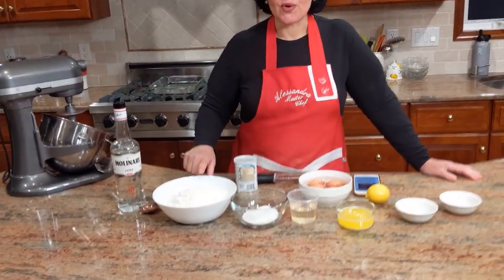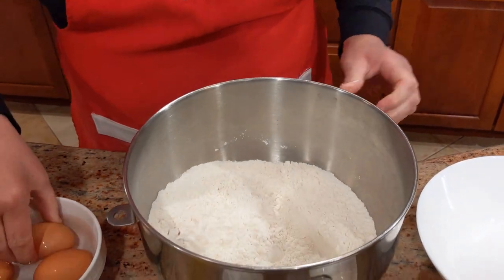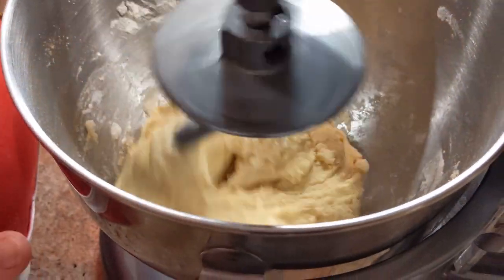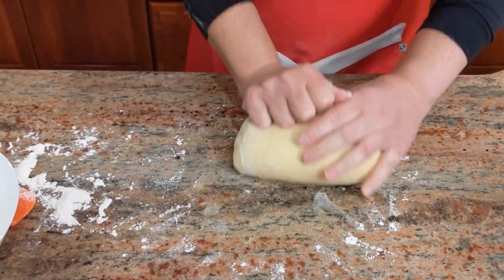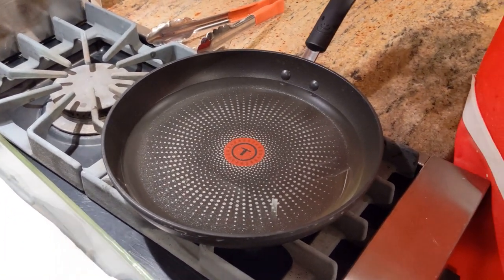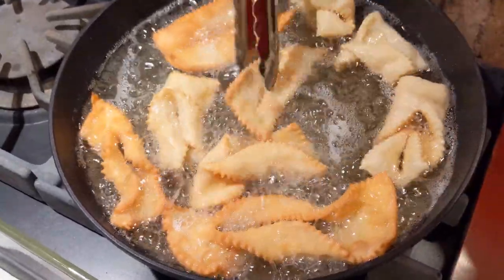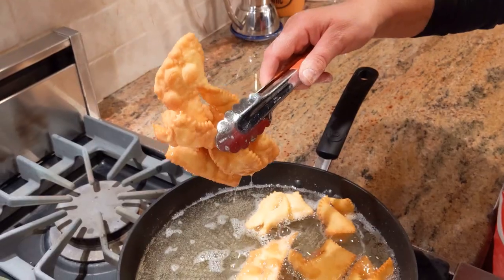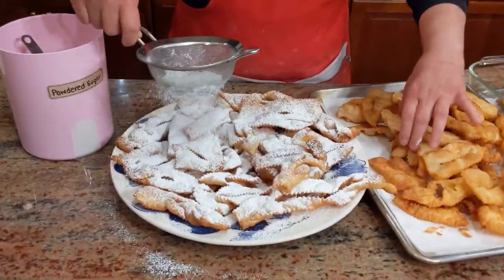Discover the Secret Behind Italian Angel Wings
Come along on a mouth-watering journey as we discover the secret behind Italian Angel Wings! Join Alessandra in her kitchen as she guides us through making these flaky, not-too-sweet pastries known as yackety-yak. Learn about the different names for these delectable treats and get ready to indulge in a taste of Europe.
Angel Wings (Chiacchiere) -Polish Chrusciki-

Ingredients

For Dough:-
3 1/2 cups of all-purpose flour (500 grams)  more for dusting work surface
1/4 cup of granulated sugar
1 stick butter/4 ounces(110 grams)
4 eggs room temperature
1/2 glass white wine (125 ml)
3 tbsp sambuca or limoncello (optional)
2 tsp teaspoon baking powder
1/4 tsp salt

For frying:-

2 1/2 cup of oil vegetable/canola/sunflower
(650 ml)

For dusting
1 1/2 of powder sugar (200 grams)
More if you like them extra delicious.